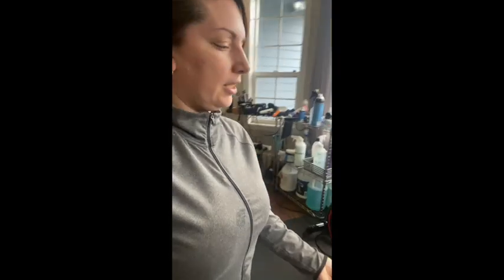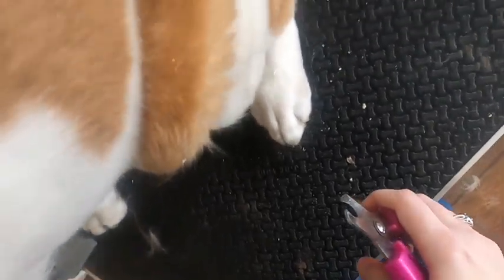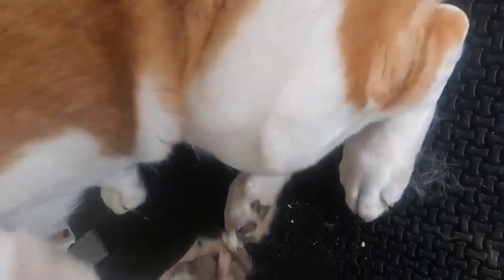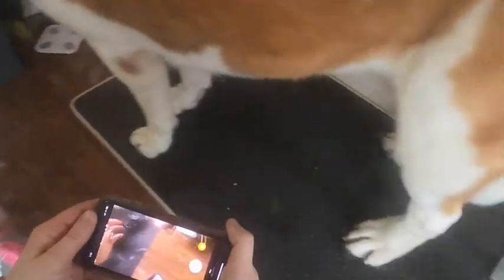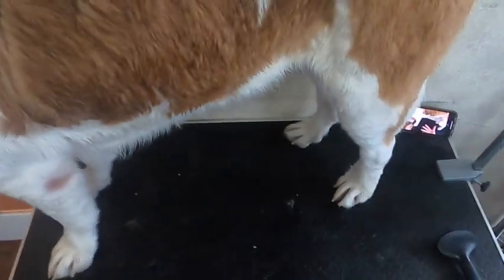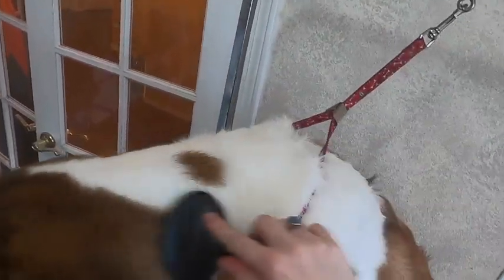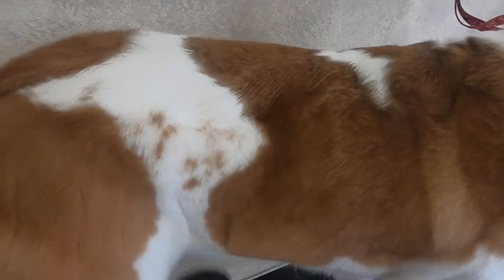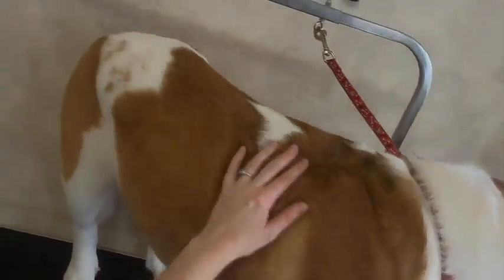Deshed on a St Bernard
Juniper is back! Sweet big girl came back for her deshed treatment!

Products used:

Mister Ben's ear wash

iGroom Squeaky Clean shampoo

Furminator Deshedding shampoo & conditioner

Hydra Moisturizing conditioner

Hydra Ultra dematting spray